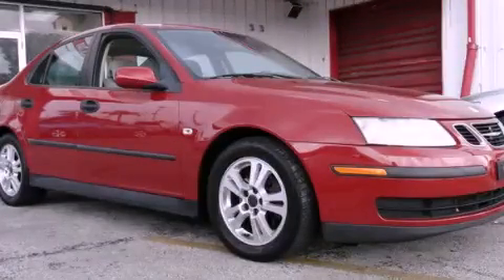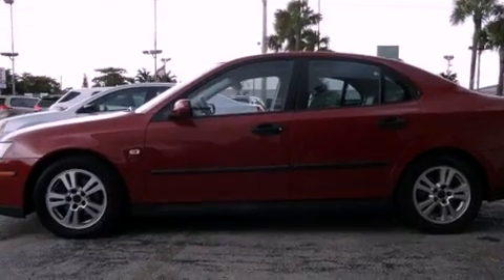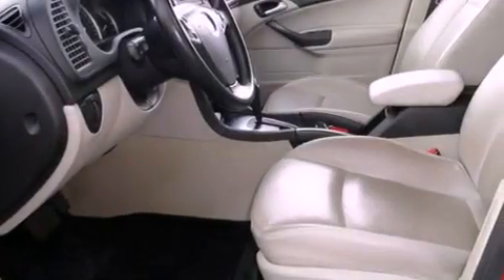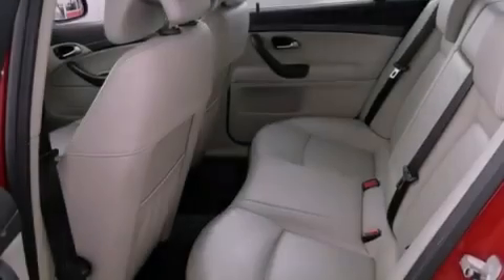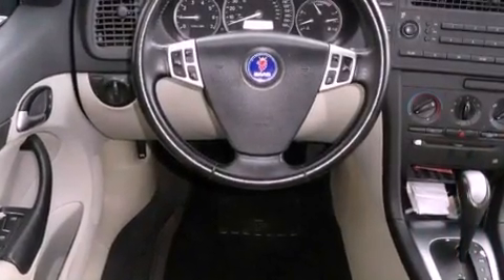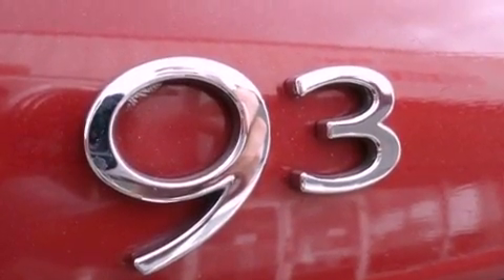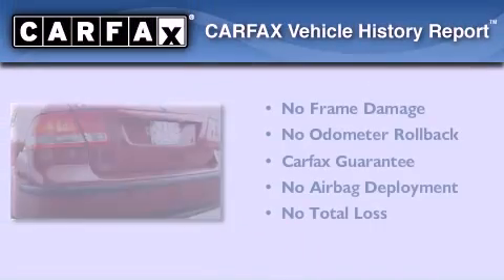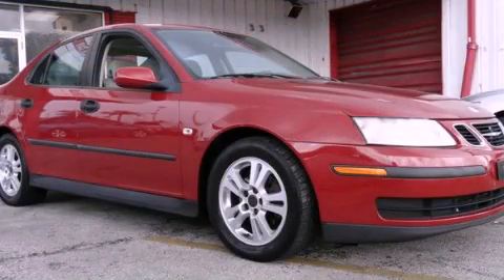Pre-Owned 2005 Saab 9-3 Miami FL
Year : 2005
 Make : Saab
 Model : 9-3
 Engine : turbo dohc i-4
 Trans . : automatic
 Exterior : red
 Miles : 97,424
 Interior : red

 Lehman Mazda